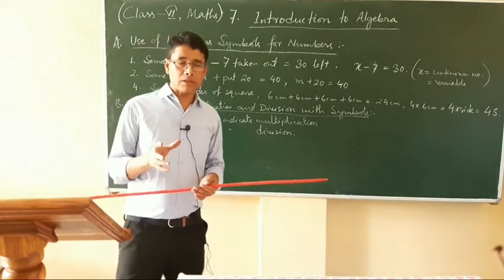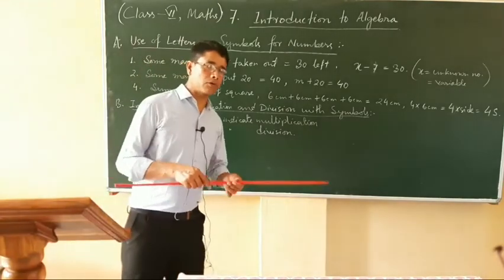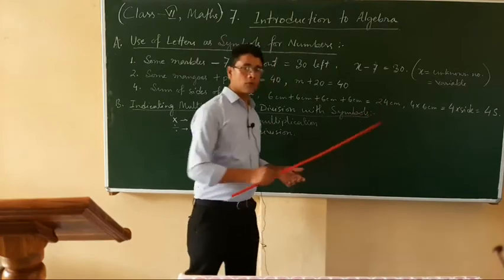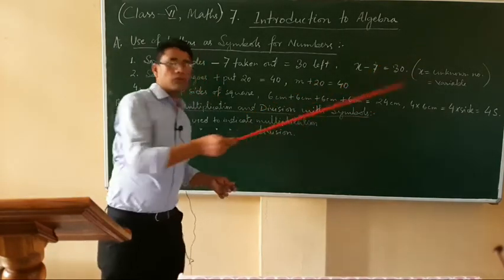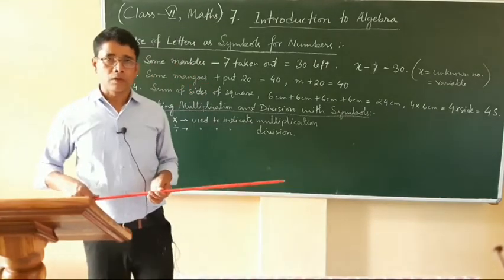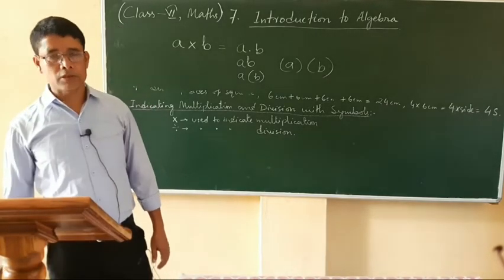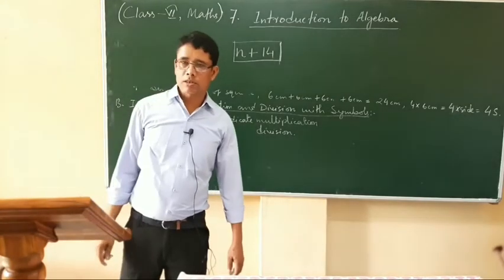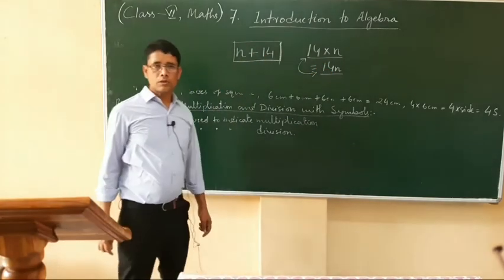CLASS VI MATHS CHAPTER 7 BY MR. RAJU